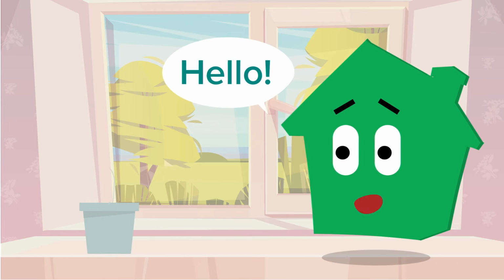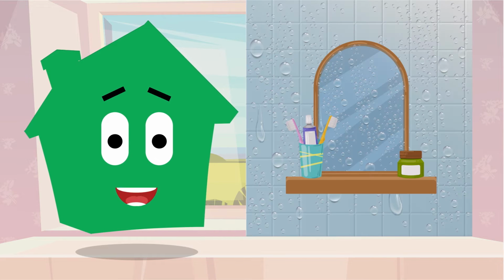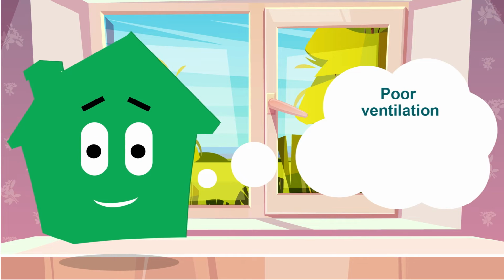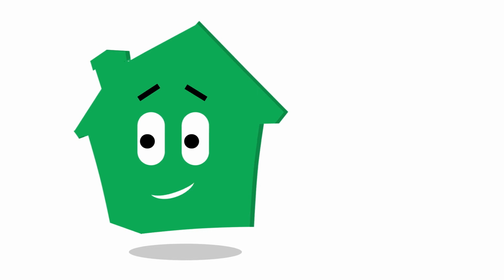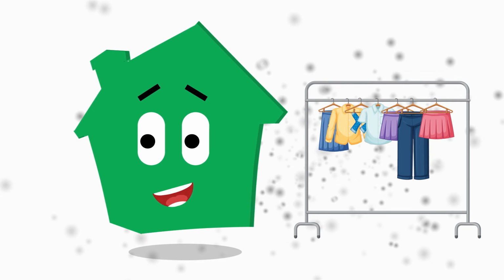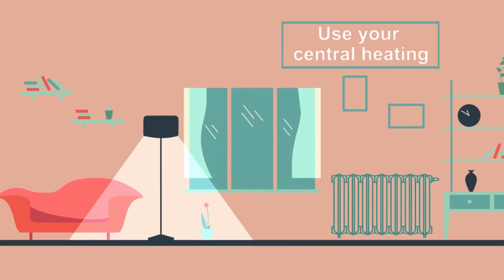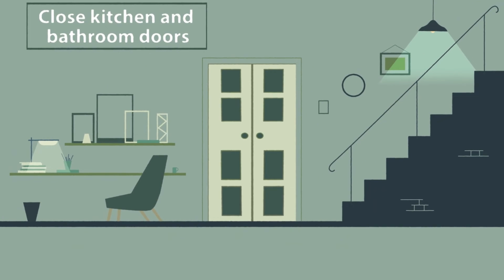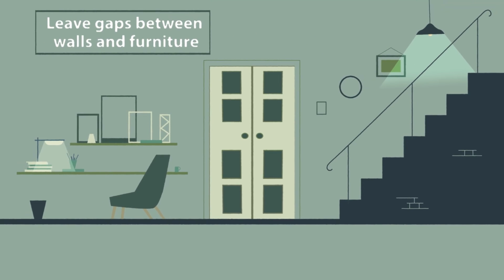Protecting your home from condensation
Here are some top tips to prevent condensation from forming in your home.